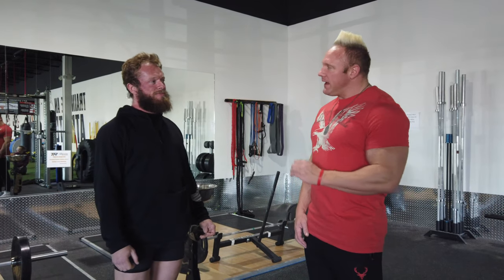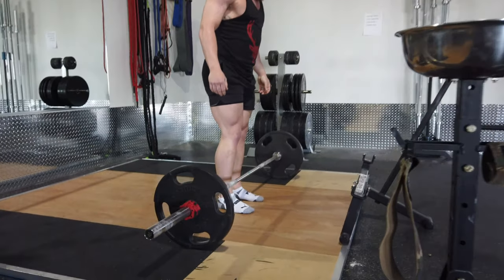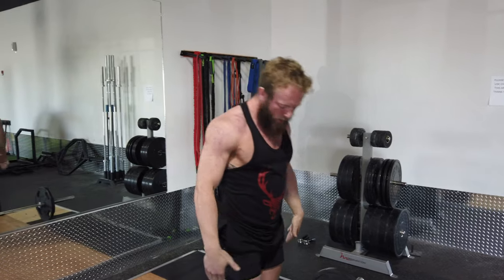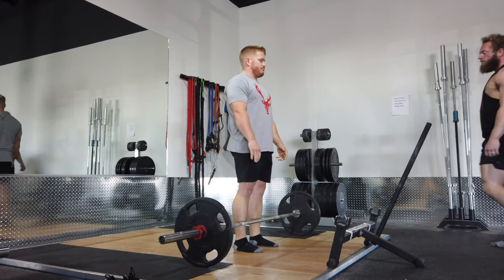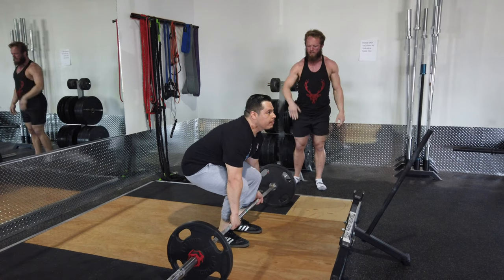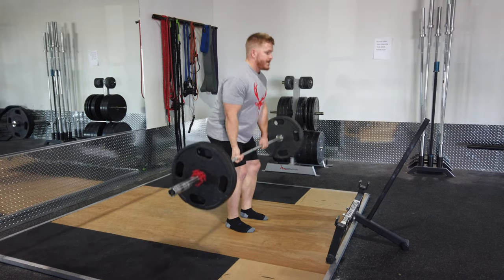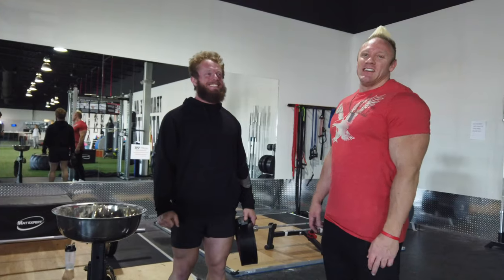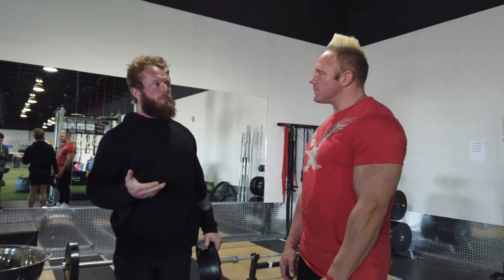Learn How To Dead Lift Properly With Pro Jake Benson | Bucked Up TV Ep. 2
World Record holder Jake Benson teaches you proper techniques to move some massive weight during your dead lifts! Jake will show you proper stance, grip and tips to help you reach you next dead lift PR!

Be sure to follow Jake Benson on Instagram and for more tips message him about coaching